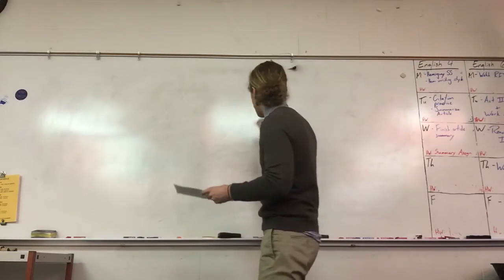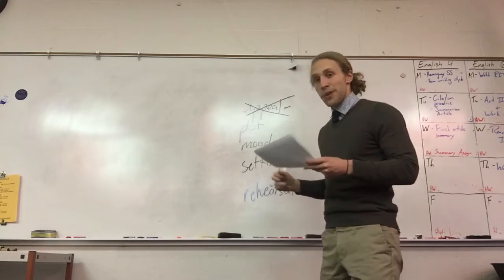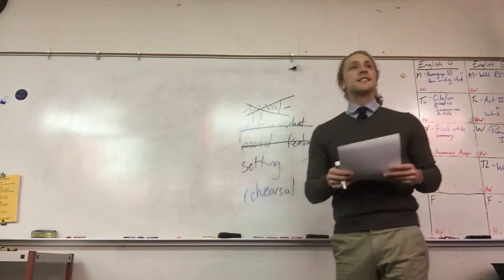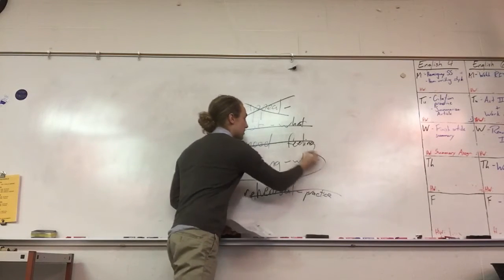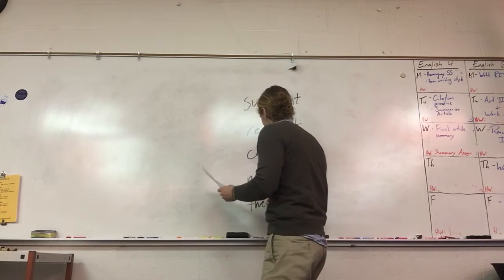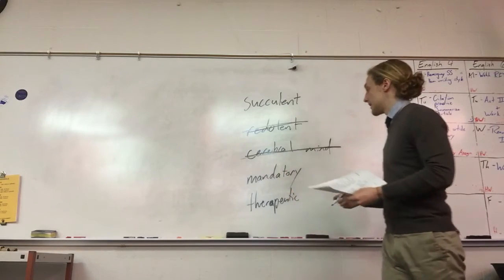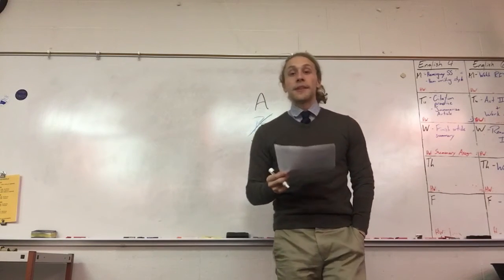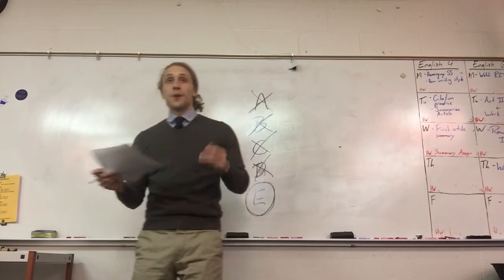Zach Zandbergen's SAT Teachback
TPRK